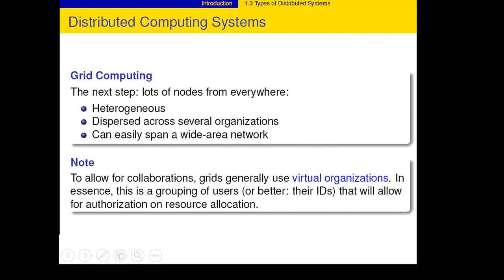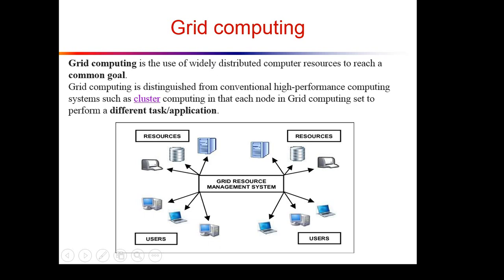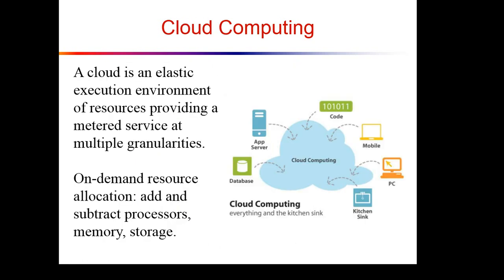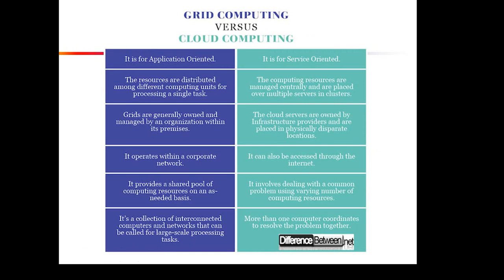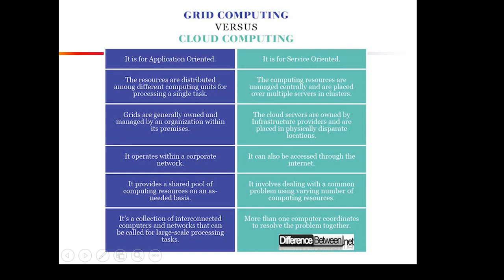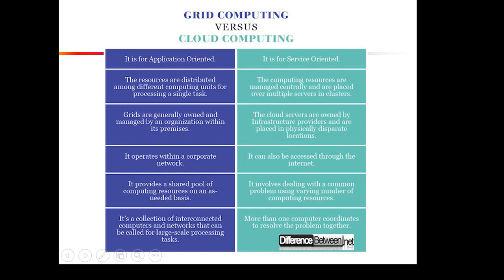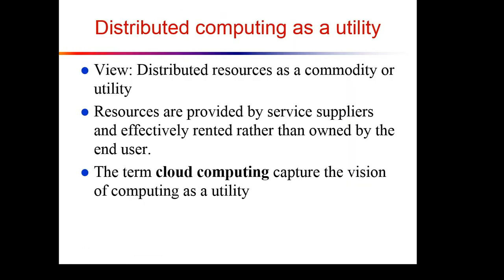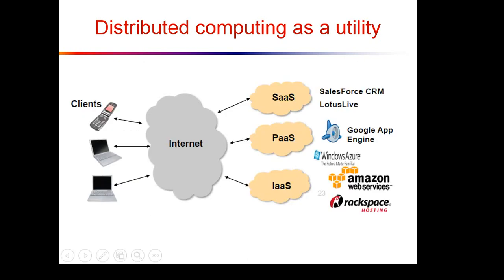جلسه 2 فديو 4 Gird computing